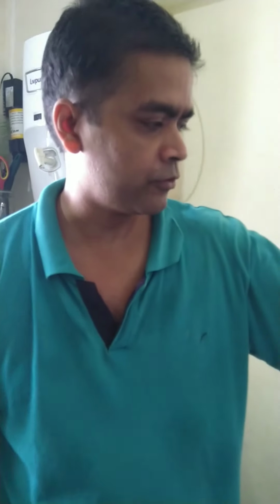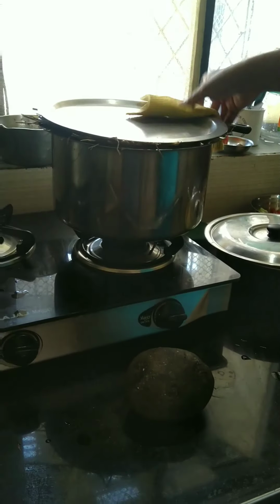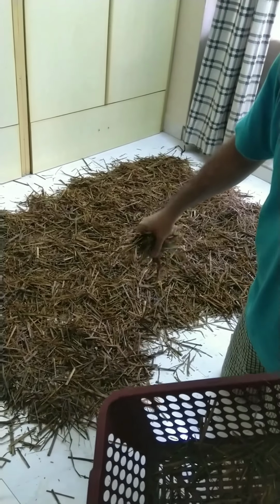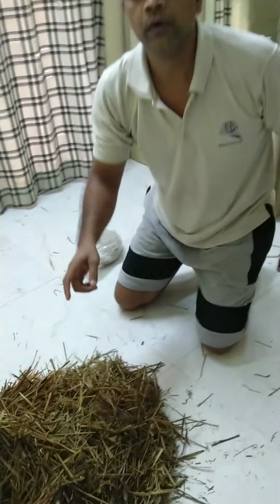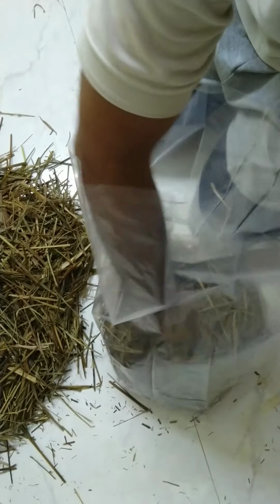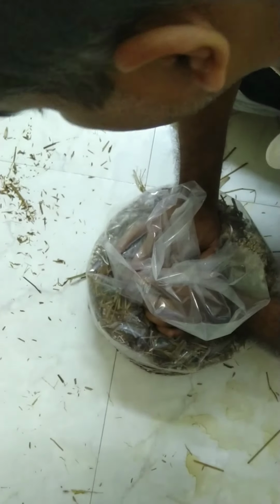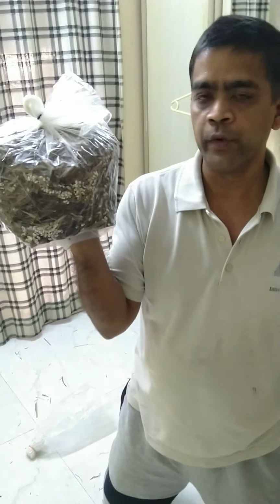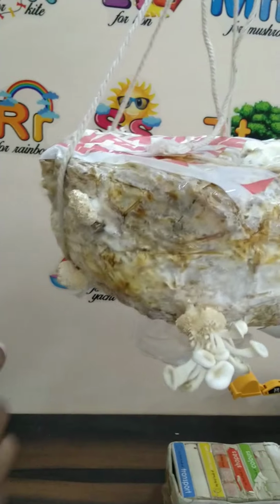How to grow Mushrooms At Home.